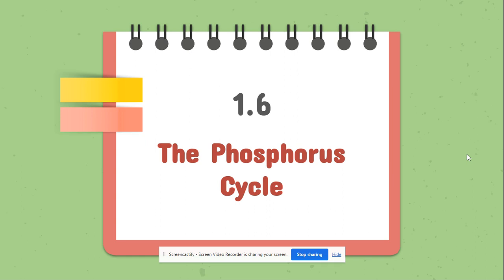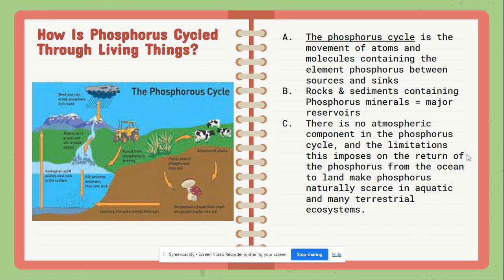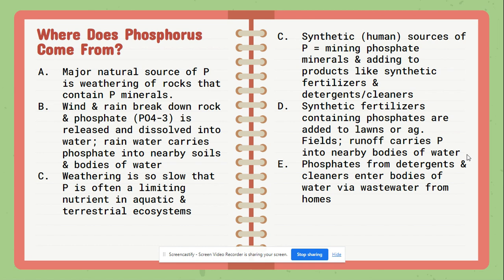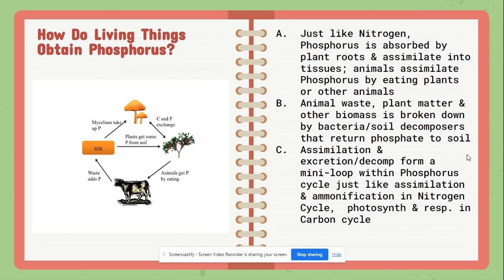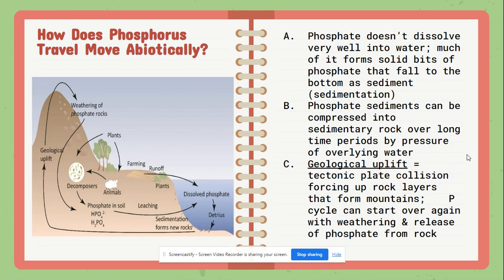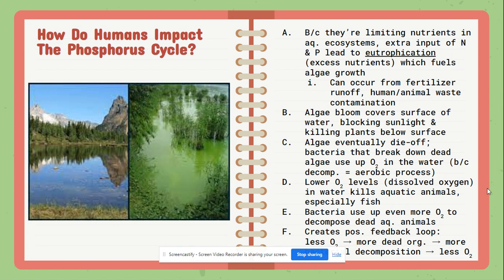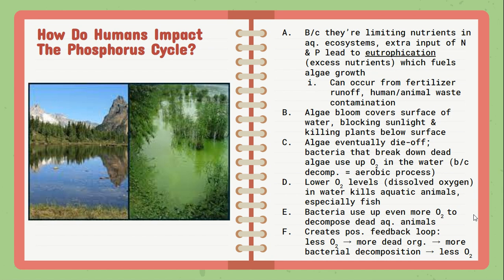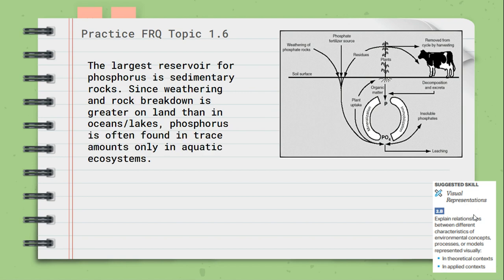Lecture Video Topic 1.6